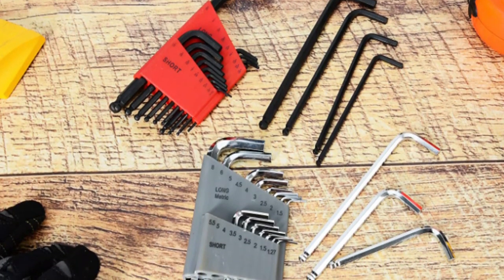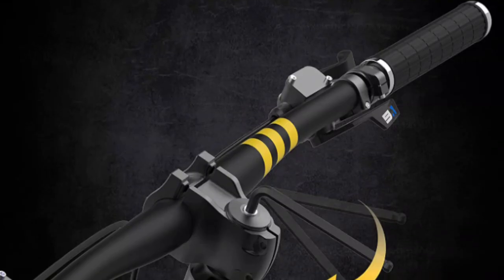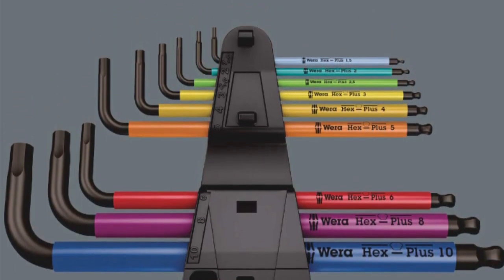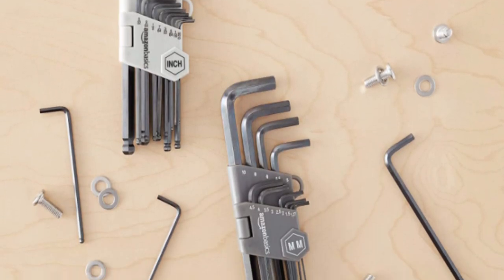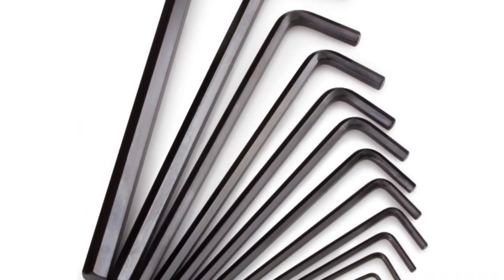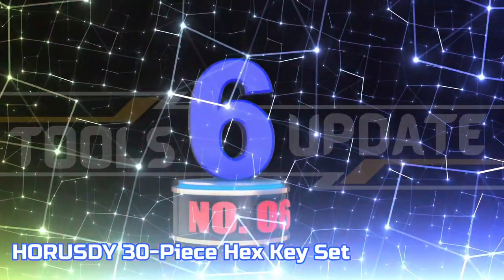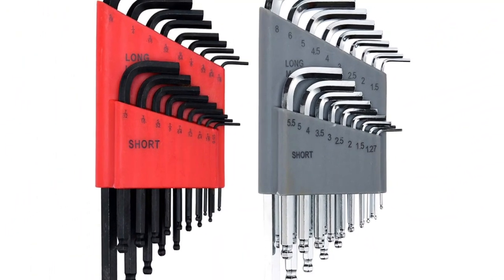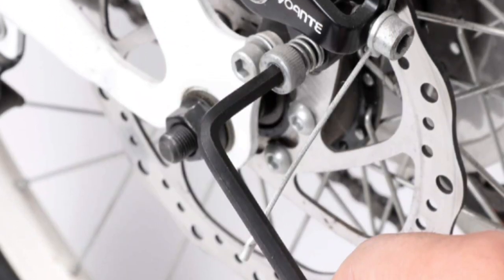Allen Key | Best Allen Wrench Set For Basic Home Repair And General Applications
In this video, we talked about the 7 best Allen wrench key sets for basic home repair and general applications such as bicycles, furniture, motorcycles, RC cars, machinery, vehicles, guns, and more. An Allen wrench set should be a key addition to any toolkit. This multi-purpose and compact tool can be used to securely assemble furniture, fasten nuts and bolts, mend bicycles, and much more. With the right Allen wrench set, you can be sure that your DIY project will be successful.

Our experts have tested different models and chosen the 7 best Allen Wrench Set. Only the best Allen Wrench Set is listed in this review video. Check the links below for prices and purchase options: